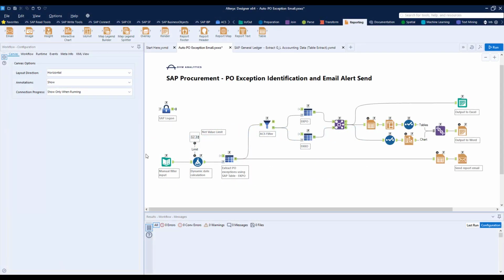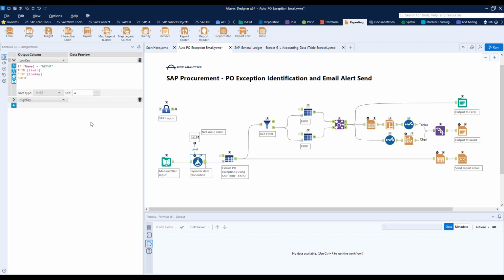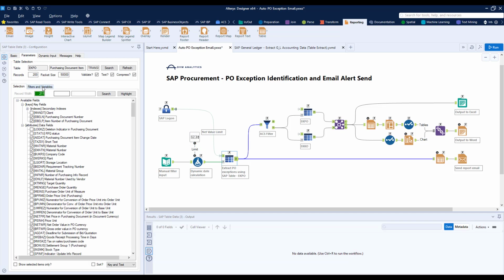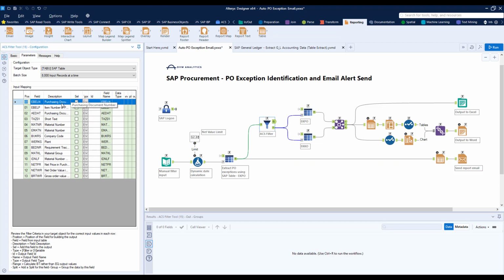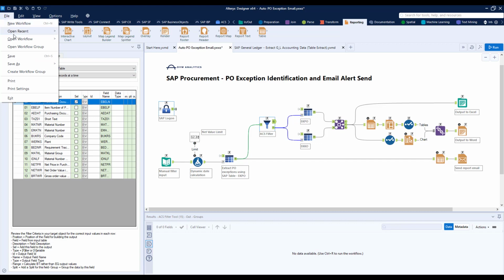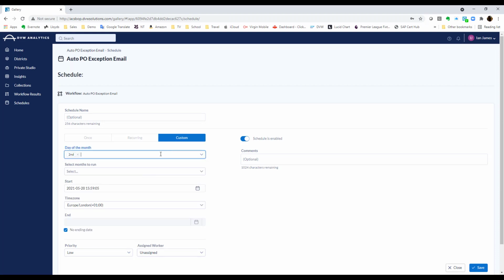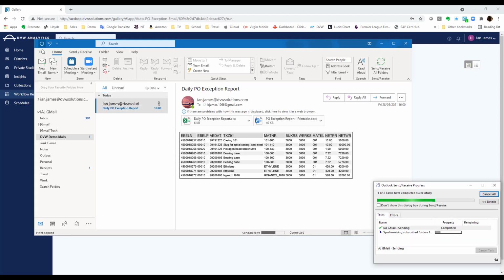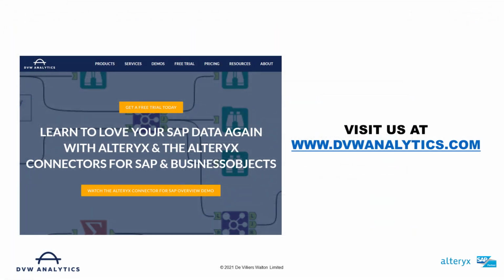Automate SAP PO Exception Alerts from Alteryx Server | Email Triggers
Check out this short demo of how SAP processes can be automated with Alteryx and DVW Analytics. The specific use case focuses on the triggering of an email alert from Alteryx Server where the value of a PO exceeds a defined limit.